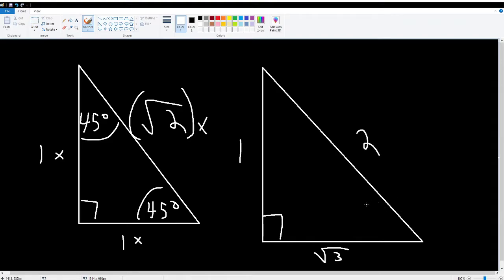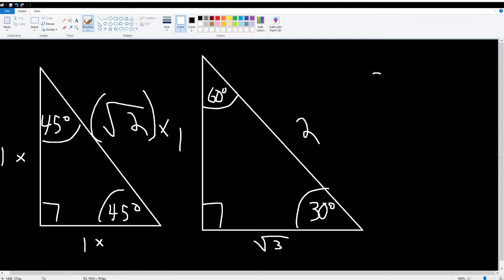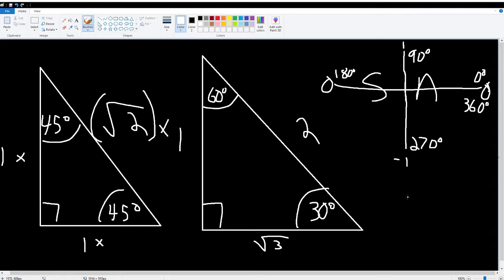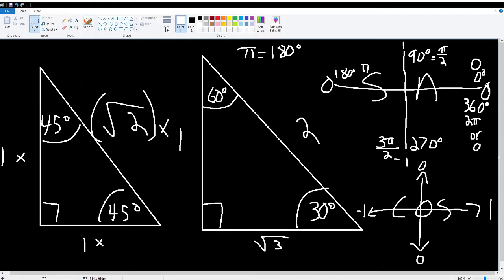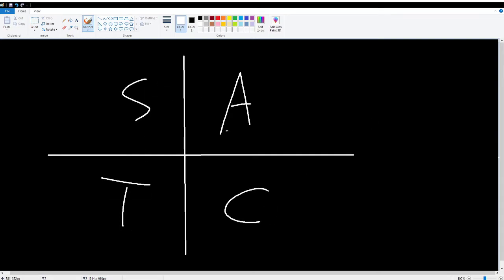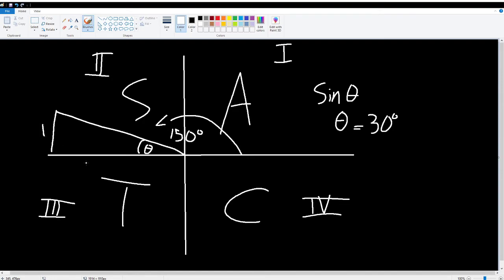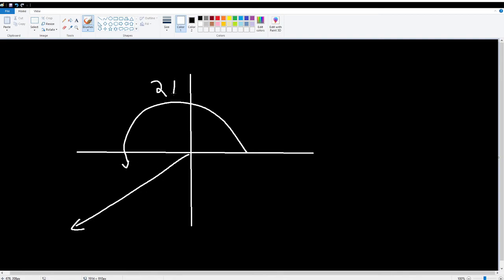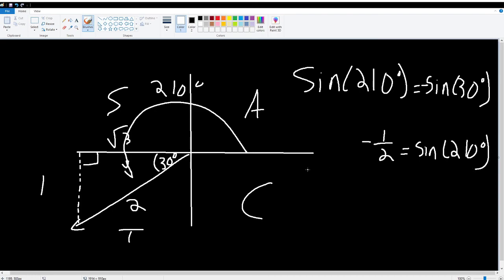AVOID THE UNIT CIRCLE | Algebra II | Trig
How I got through college and high school AVOIDING the unit circle